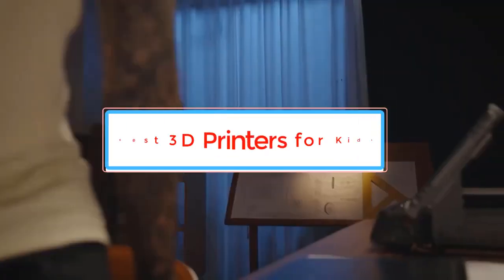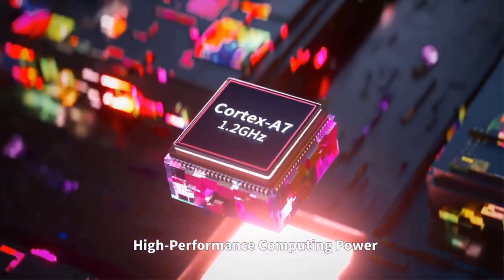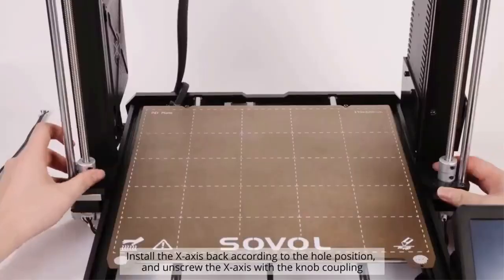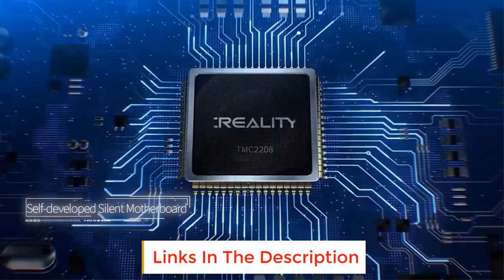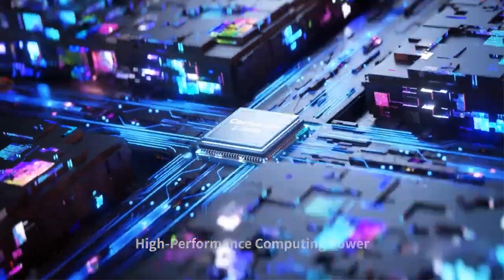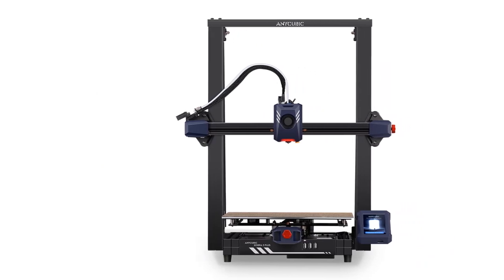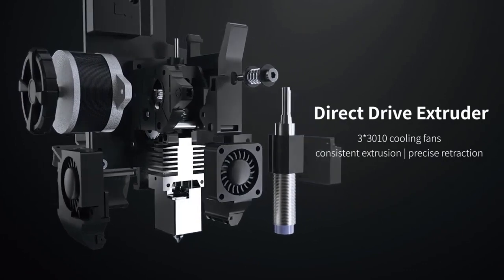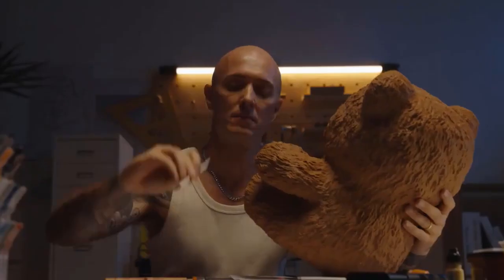Top 5 Best Professional 3D Printers 2024 । 5 Best Budget Professional 3D Printers on Aliexpress